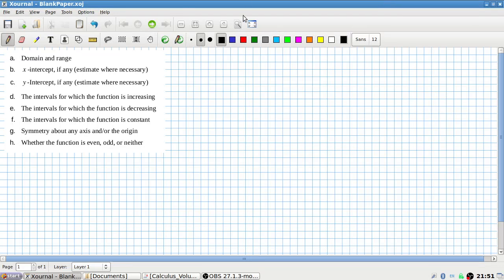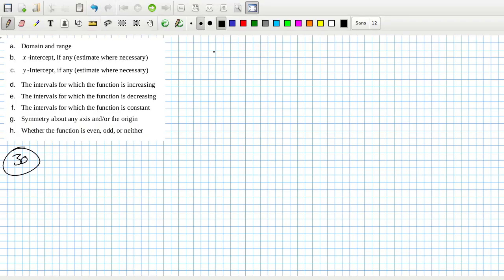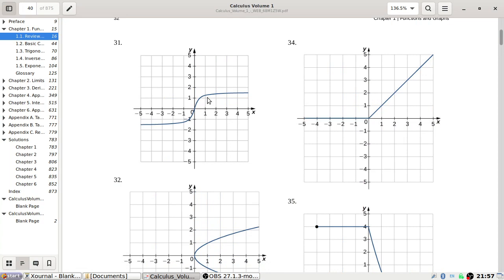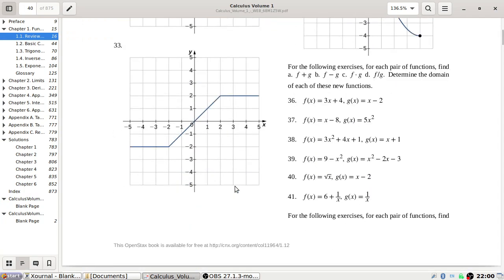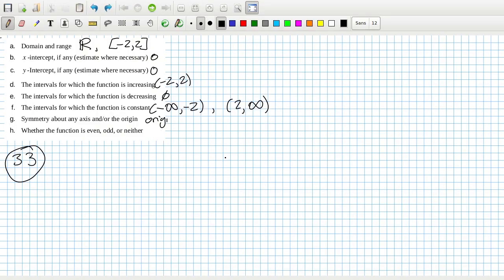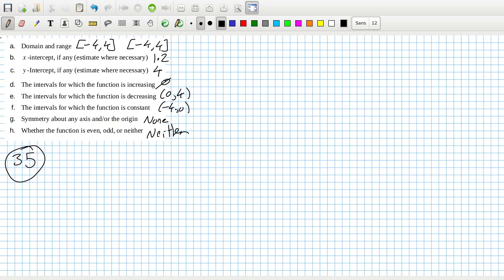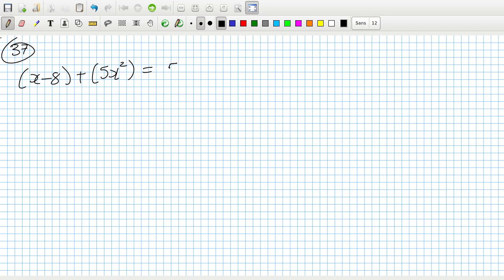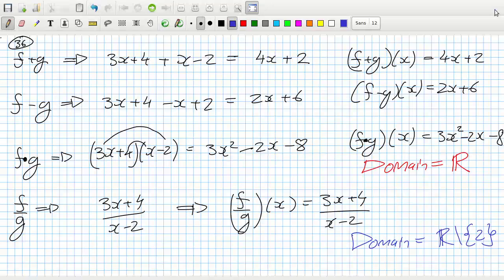Openstax Calculus Volume 1 Exercise 1.1 Questions 29 to 37